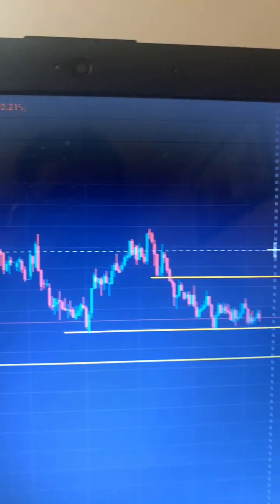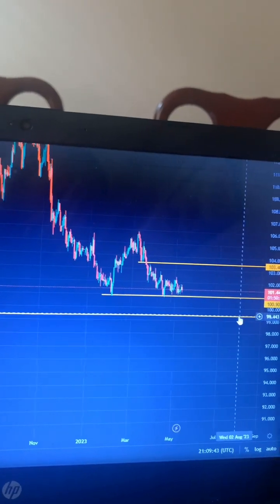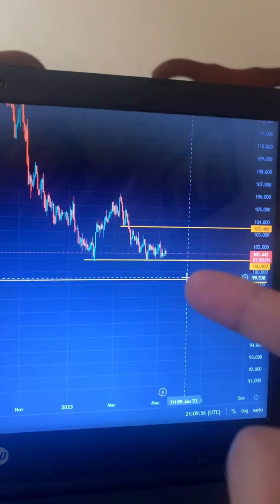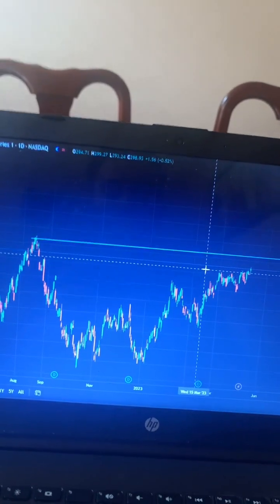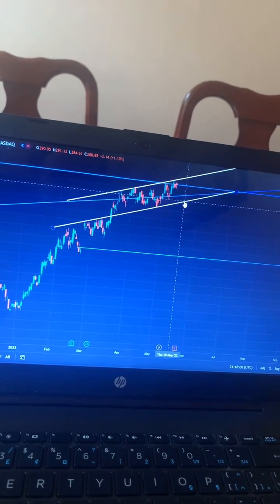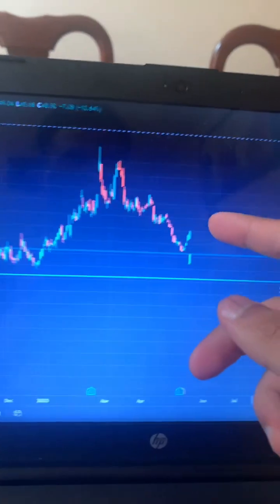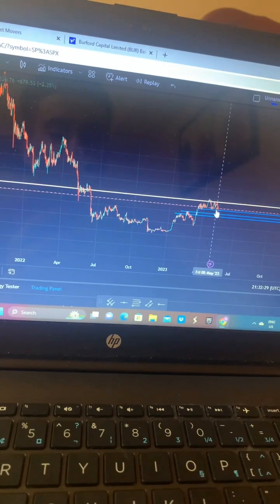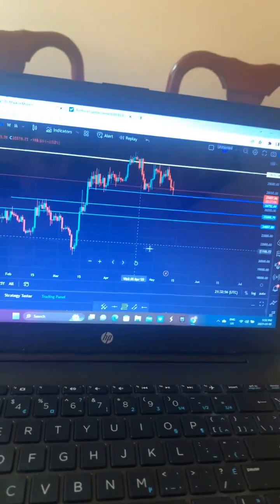This Is NEXT For The StockMarket!!!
StockMarket Game Plan!!!